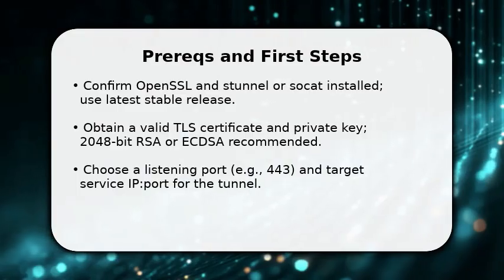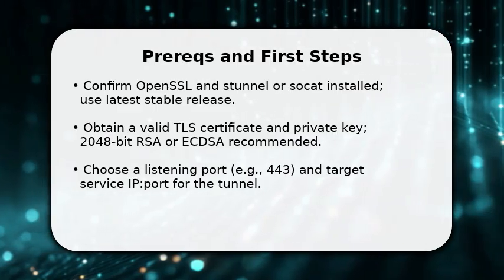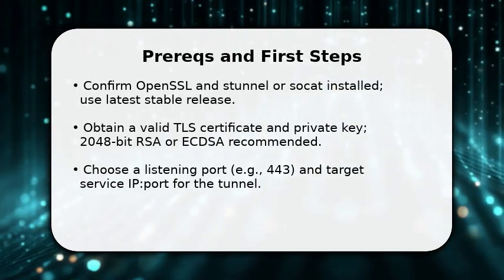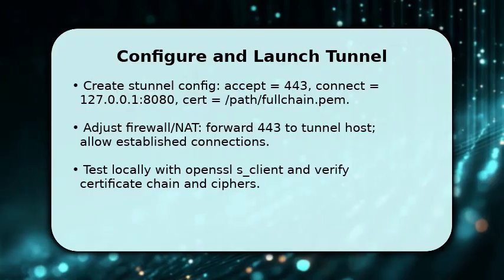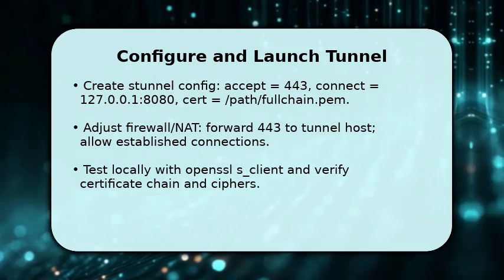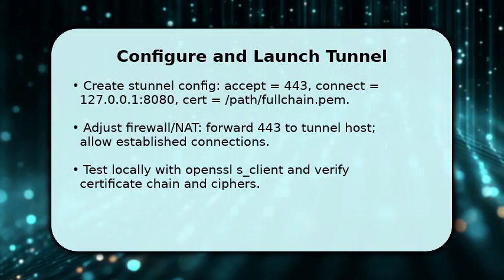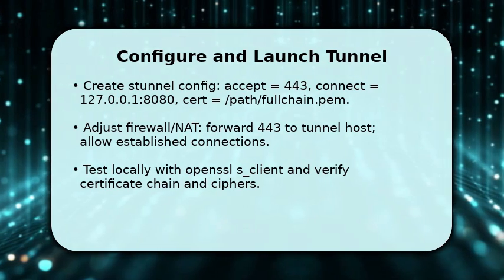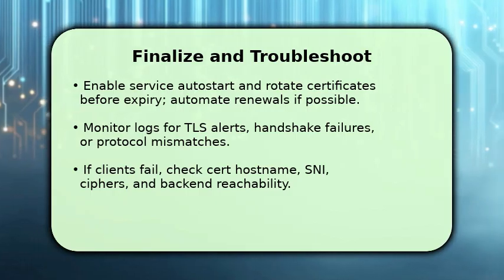How to Use Tls Tunnel (only Way)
Learn the essential steps to implement a TLS tunnel for secure communication. This video guides you through setting up, configuring and troubleshooting common issues with detailed instructions.